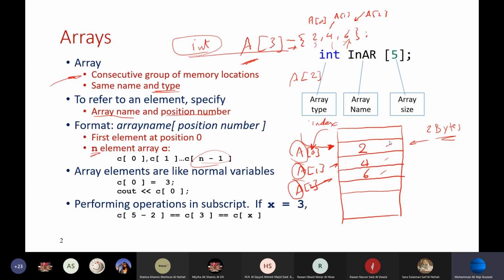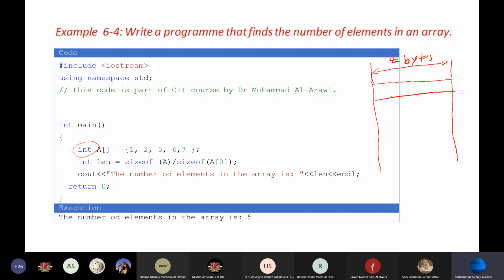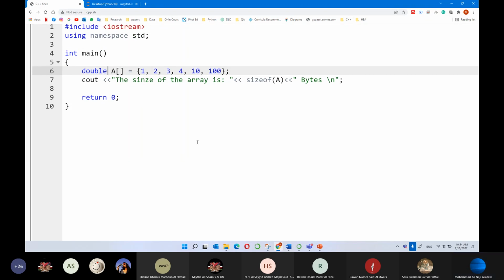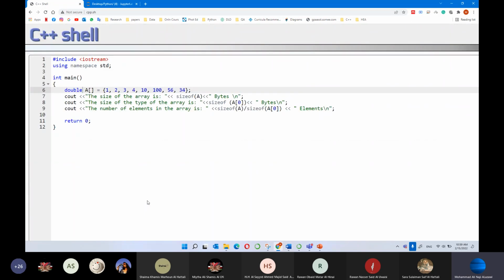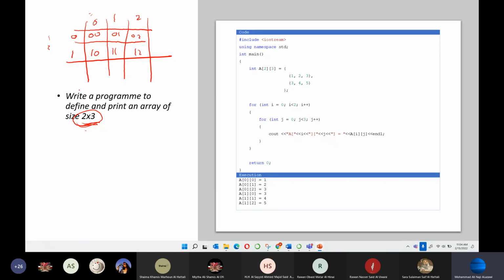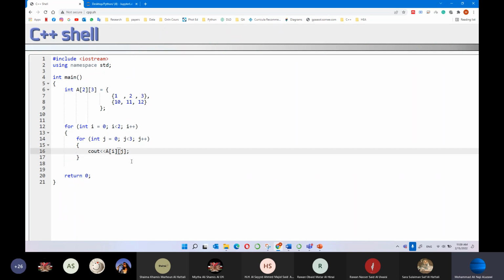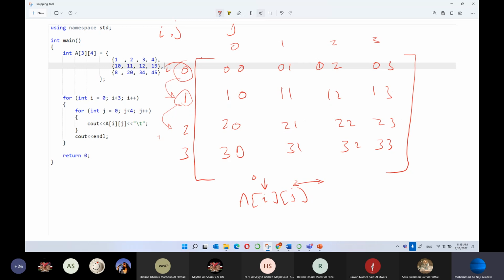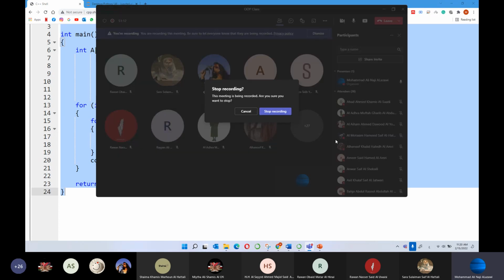08 OOP: Arrays cont.